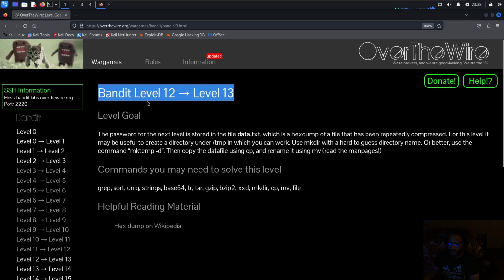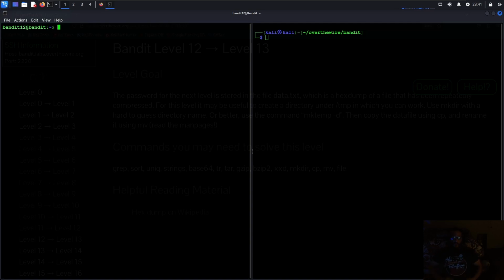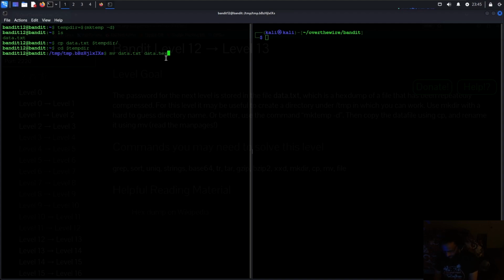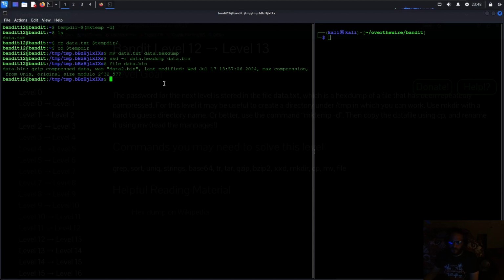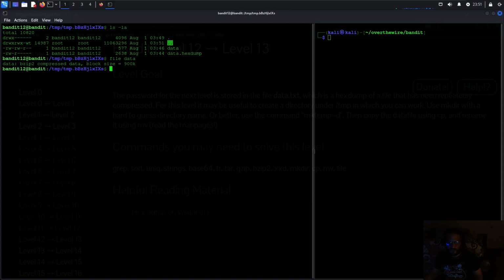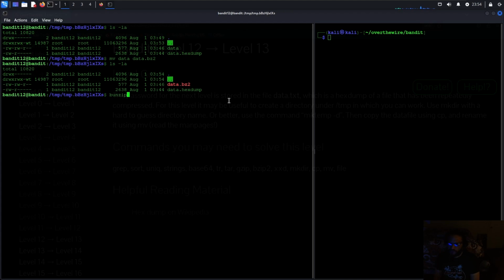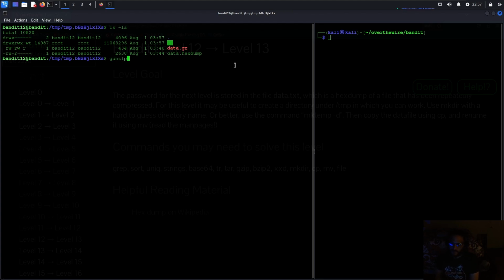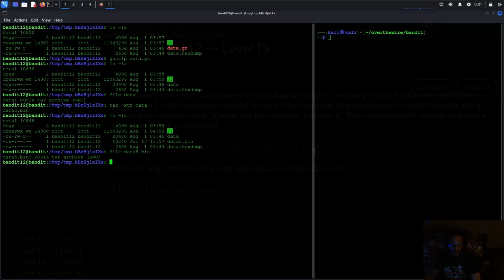Bandit Level 12 ---- 13